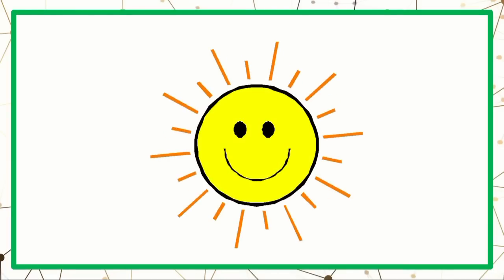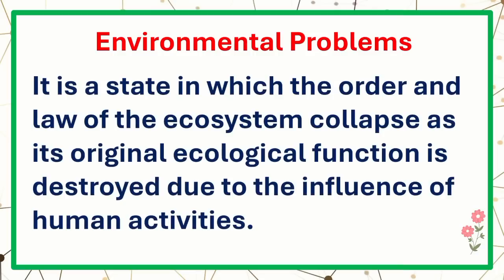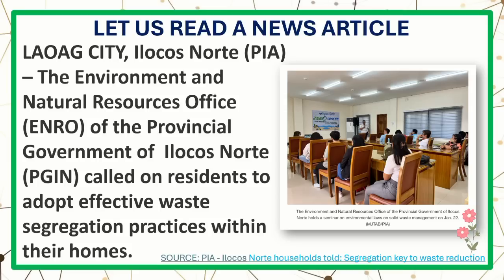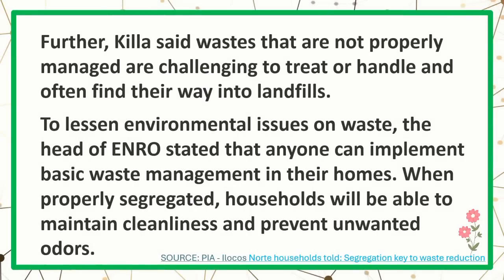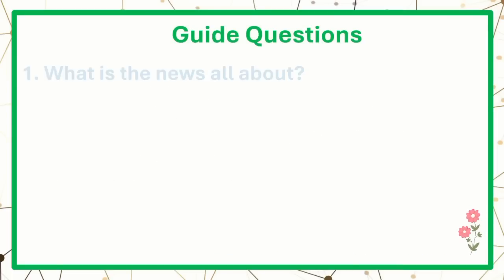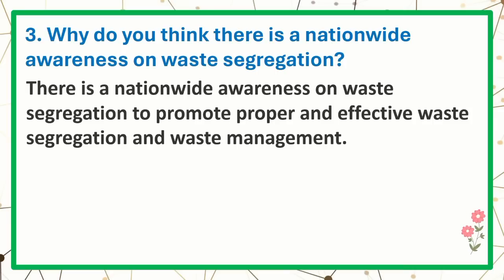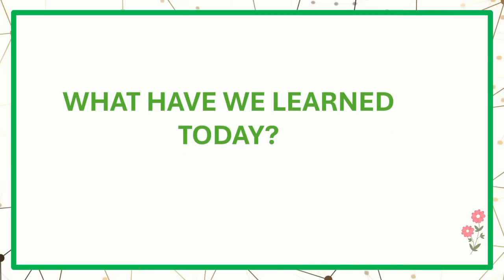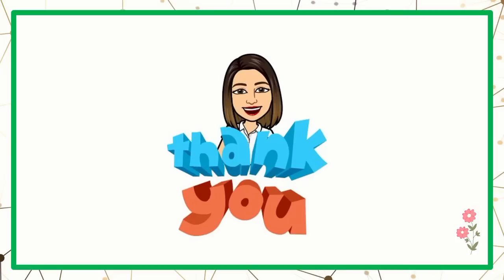SCIENCE 4 QUARTER 1 WEEK 8 MATATAG CURRICULUM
THIS VIDEO IS BASED ON DepEd LESSON EXEMPLAR
Lesson Objectives:
The learners will be able to:
a. give attention to the environmental problems that they could observe in their locality; and
b. use science process skills and attitudes in conducting survey about local environmental issues and concerns.